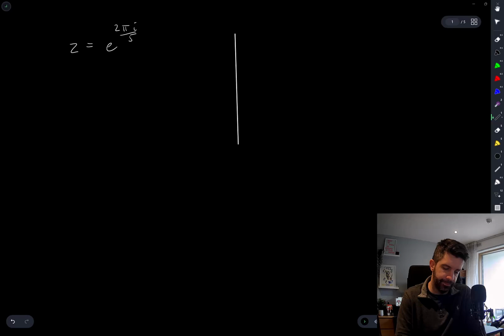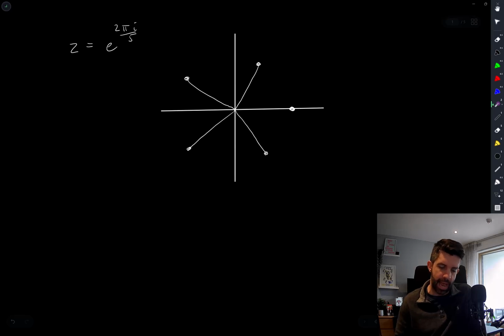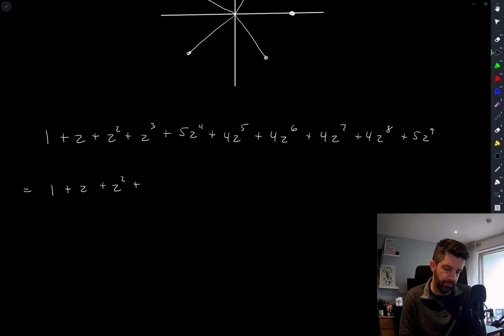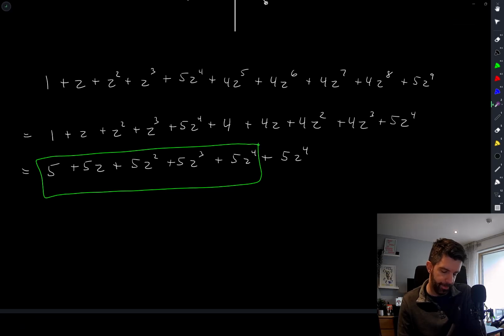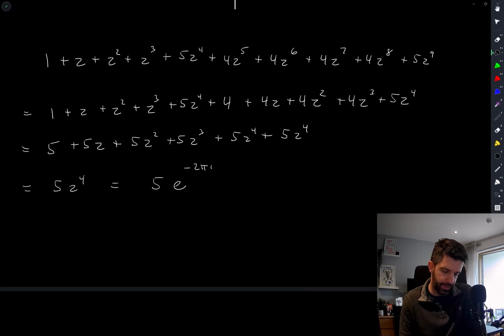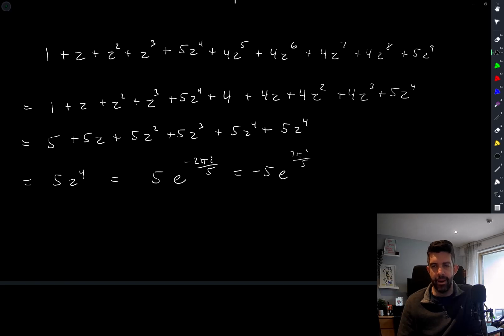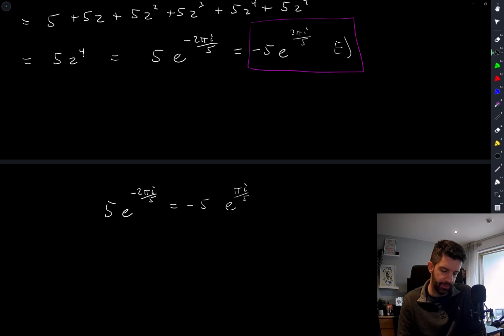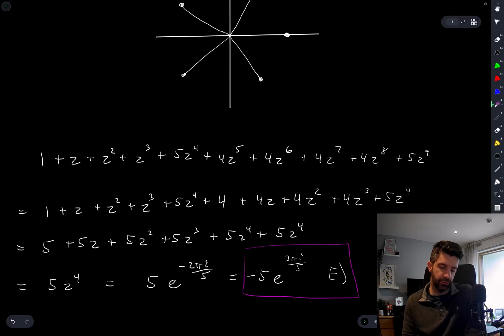Simple complex algebra - GRE Mathematics Subject Test